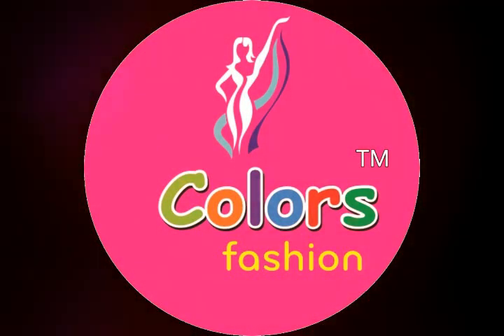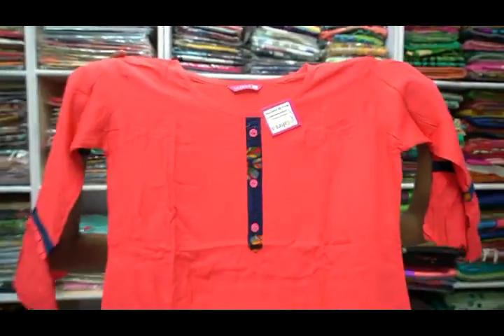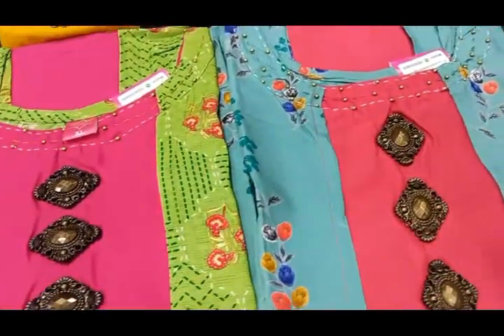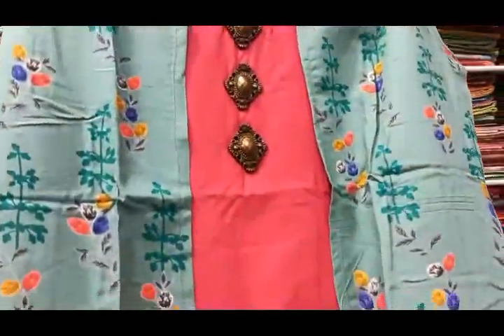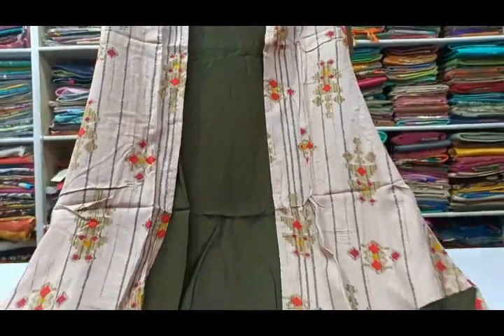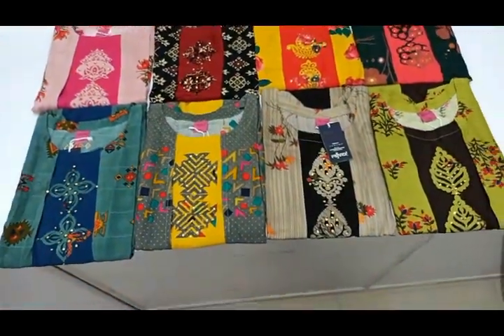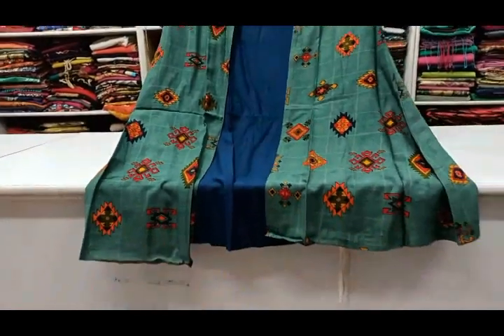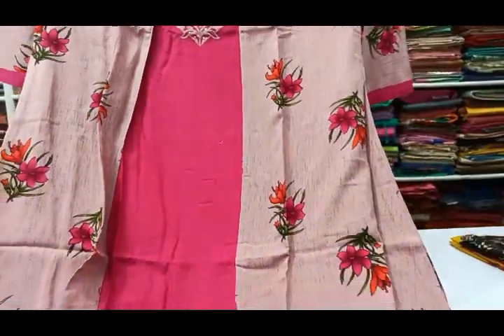Rayon Overcoat Kurti Collection || Episode 59 || Colors Fashion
Colors Fashion

462, Maruthamalai Main Road, PN Pudur (Opp to Maariamman Kovil), Coimbatore-641041, Tamilnadu.

Shop Timings: 10:00 Am to 10 Pm. Open on all Sundays.